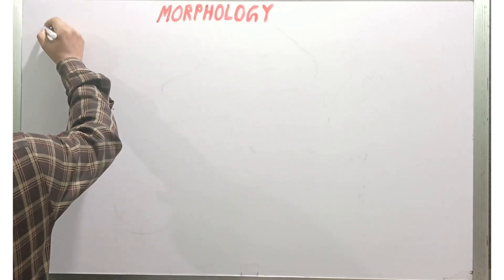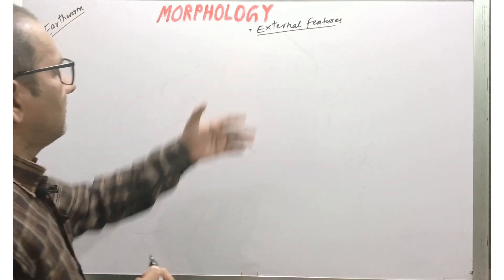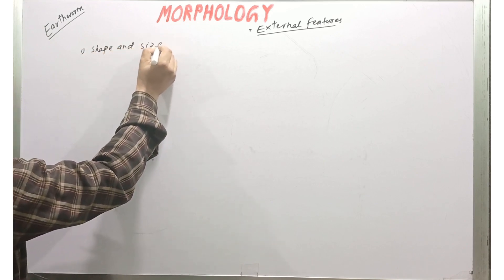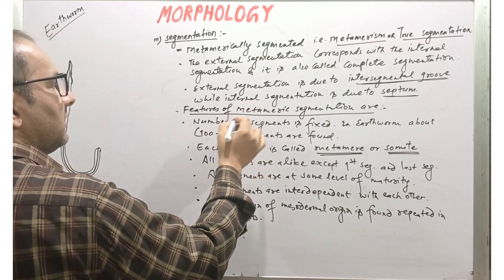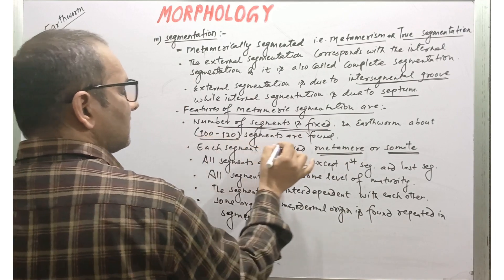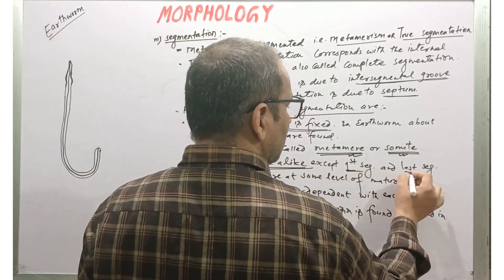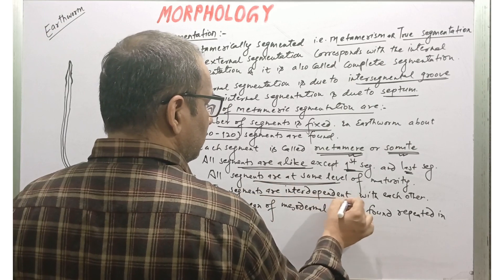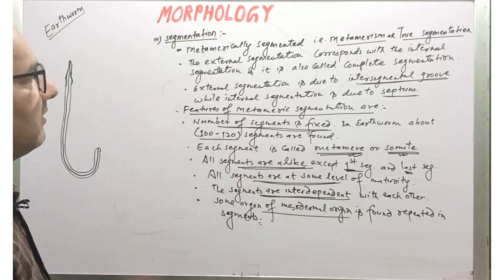Morphology of Earthworm (External features of Earthworm)I Class 11 II ZOOLOGY II NEB II CEE II NEET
Earthworm  Morphology ( External features),
Structural organisation in Animals,
Class 11, Zoology, CEE, NEB, NEET,
Shape & size of Earthworm,
Colour,
Segmentation,
Head,
Clitellum(Cingulum),
Setae, Protractor muscles, Retractor muscles,
Apertures of body: Mouth, Anus, Genital pores, Spermethecal pores, Nephridiopores, Dorsal pores, Genital papillae
# Pradip Niraula